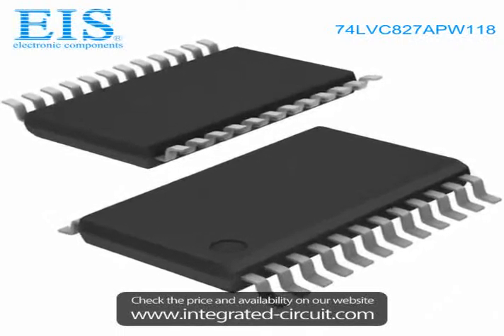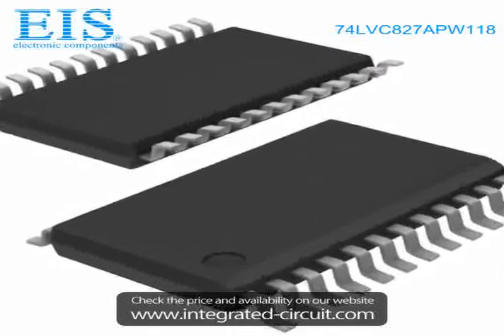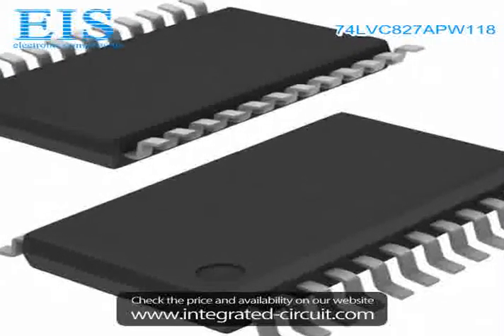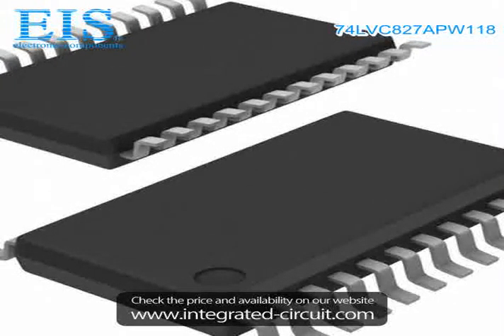Sell 74LVC827APW118 of NXP Semiconductors/Freescale Semiconductor Inc.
We have the stocks of 74LVC827APW118 with a very best price, we can ship immediately after order.

Manufacturer Part Number: 74LVC827APW118
Manufacturer / Brand: NXP Semiconductors/Freescale Semiconductor Inc.
Brief Description: IC BUFF DVR TRI-ST 10BIT 24TSSOP

You also can download the datasheet of 74LVC827APW118 from our